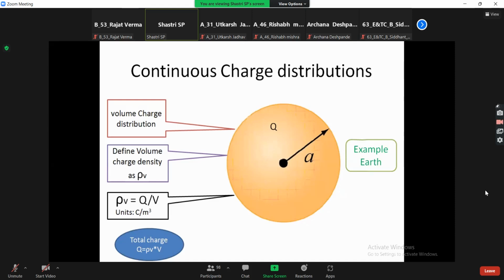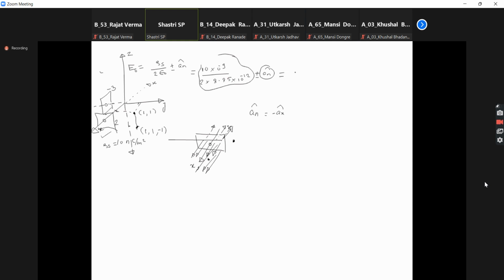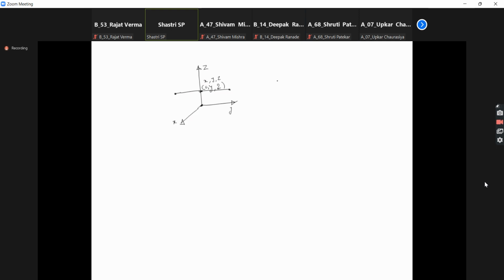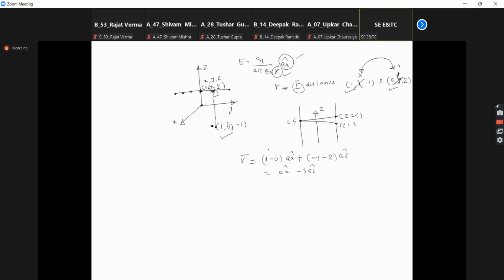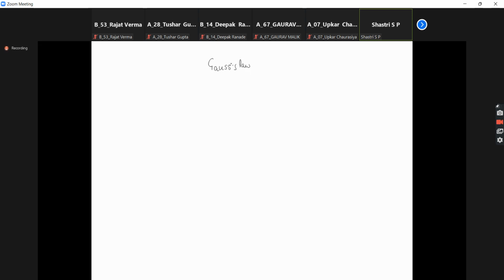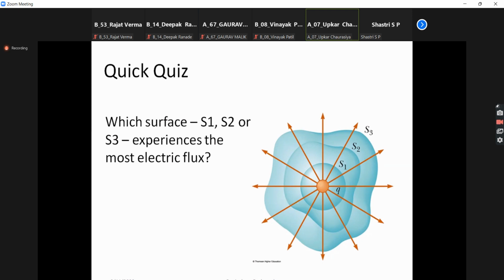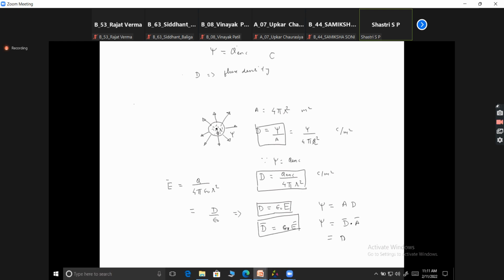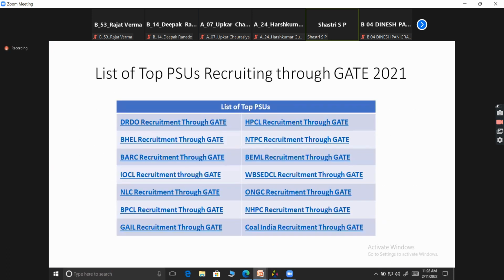EME Module 1 Part 3